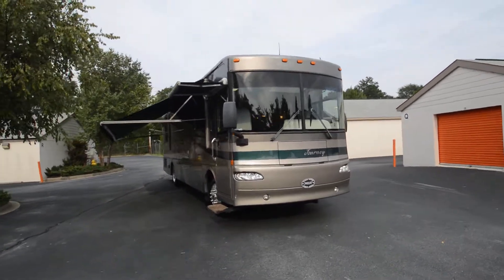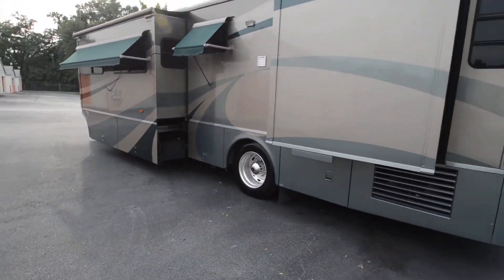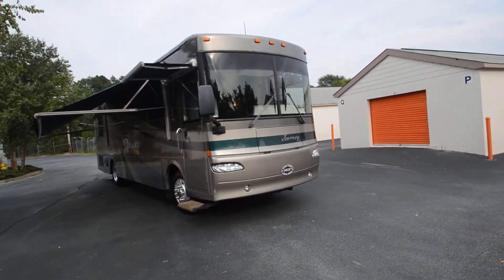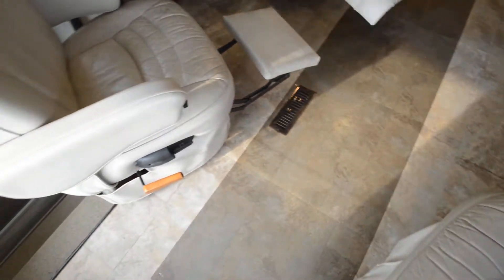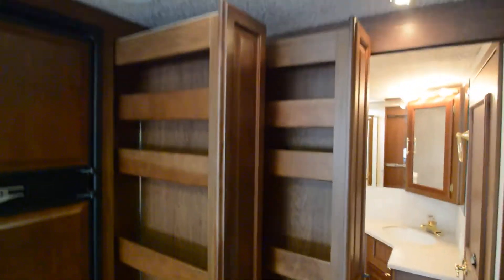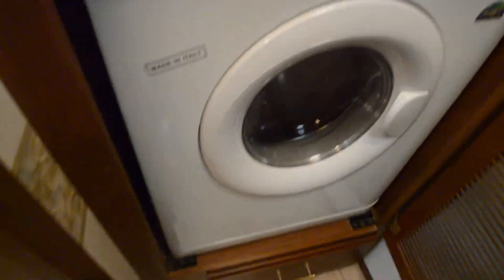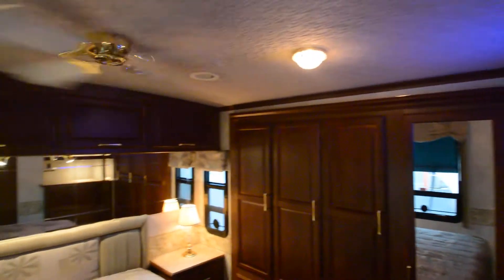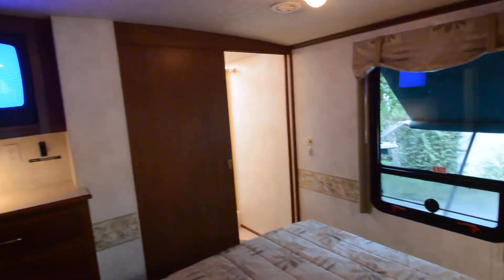2004 Winnebago Journey 36G